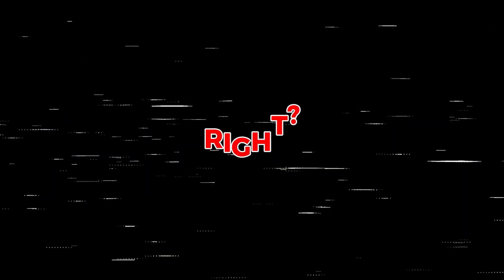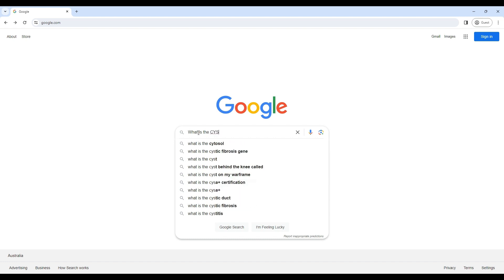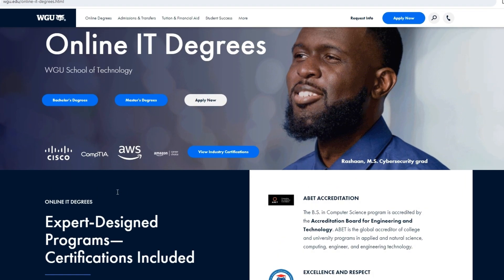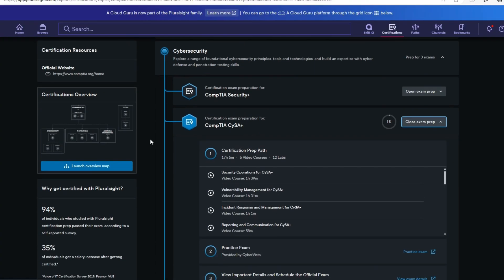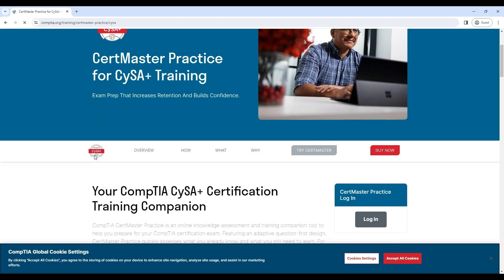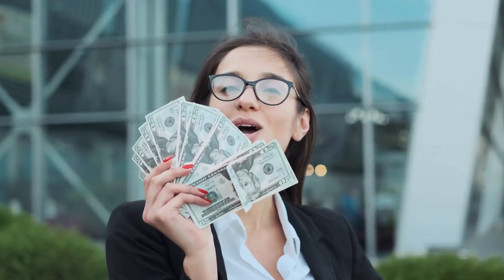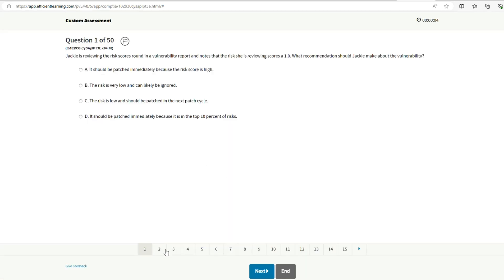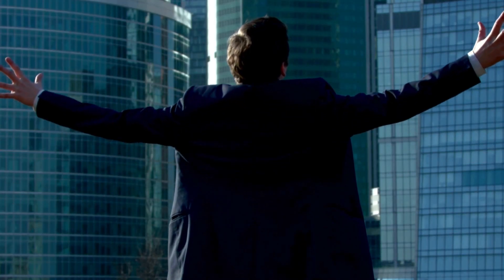How I Passed CompTIA CySA+ | FREE Resource!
Are you ready to Pass the CompTIA Cybersecurity Analyst (CySA+) certification exam? In this video, I'll share my comprehensive guide on preparing for and passing the CySA+ exam. From study materials and resources to my personal testing experience and tips, this video is your ultimate roadmap to success.

What You'll Learn:

- What the CySA+ certification entails and who it is for.
- Recommended study materials including Sybex, CompTIA CertMaster, Pluralsight, LinkedIn Learning, and CyberVista.
- My testing experience and strategies for tackling performance-based questions (PBQs).
- Tips and tricks for effective time management during the exam.

** Special Bonus: Stick around until the end for a surprise! I've prepared a 50-question quiz and shared my personal study notes to help you supercharge your CySA+ preparation.

Have you taken other CompTIA certifications?

FREE Resources Mentioned:
- CySA+ Notes
- CySA+ 50 Question Quiz
- CySA+ Quiz Answer Sheet

Starting an IT Career in 2024?

Chapters:
00:00 Introduction
00:51 What is the CySA+ Certification?
02:40 Study Materials & Recommendations
07:27 Testing Experience & Tips
09:36 Bonus: Free Quiz & Study Notes

- 🛡️ CompTIA CySA+ Certification Kit (CS0-003)
- 🎯 CompTIA PenTest+ Study Guide (PT0-003)
- 🔐 CompTIA Security+ Certification Kit (SY0-701)
- 🌐 CompTIA Network+ Certification Kit (N10-009)
- 💻 CompTIA A+ Complete Certification Kit (220-1201 & 220-1202)